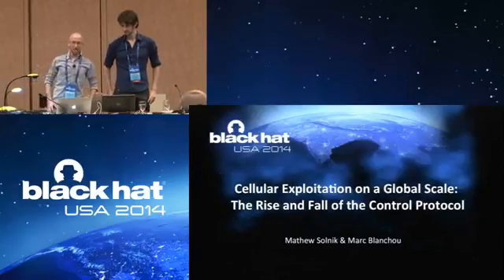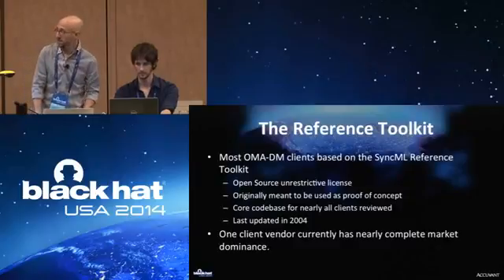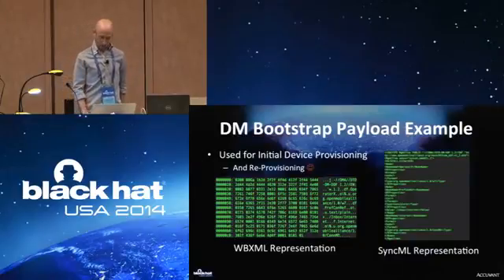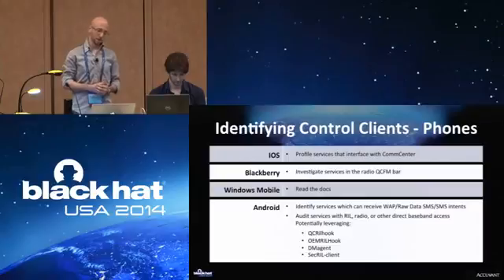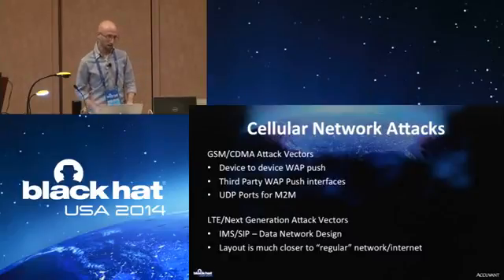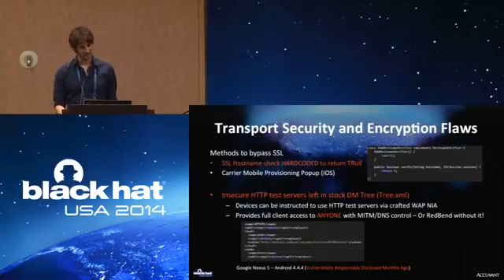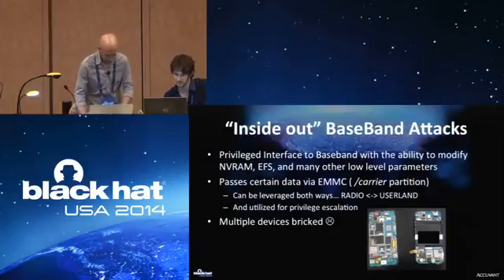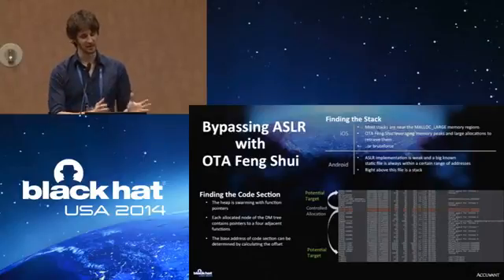Black Hat USA 2014 - Mobile: Cellular Exploitation on a Global Scale The Rise&; Fall of the Control